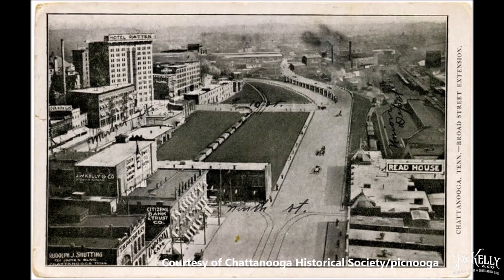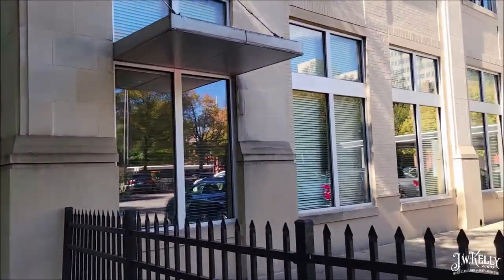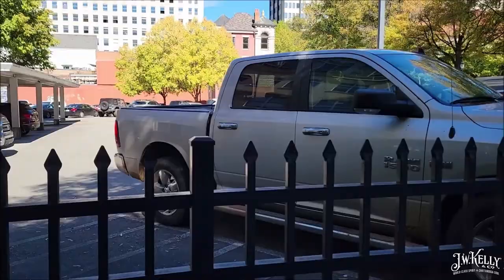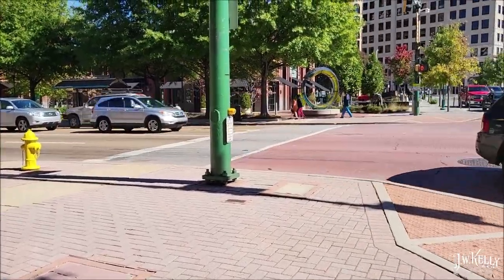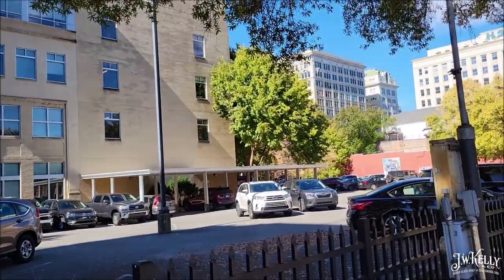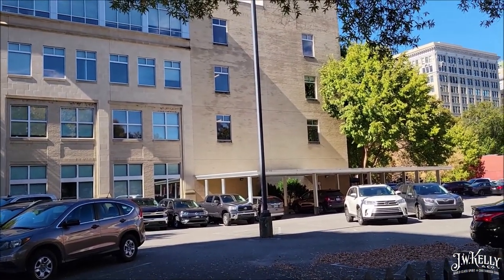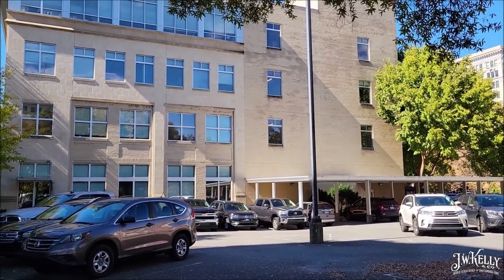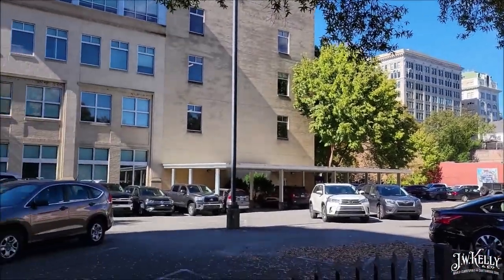Finding J.W. Kelly & Co's Original Location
"Salt Creek"  by Nat Keefe & Hot Buttered Rum
Courtesy of YouTube Creators Studio